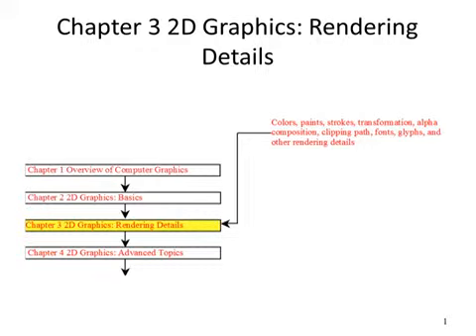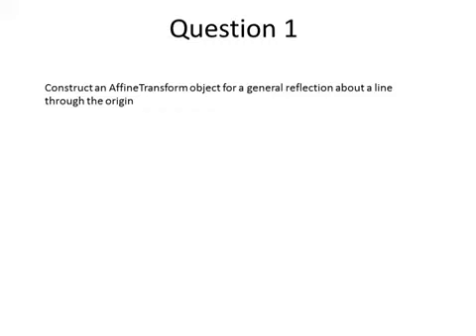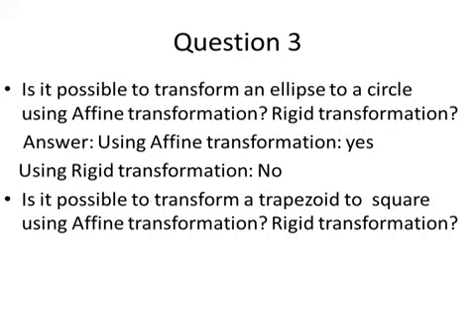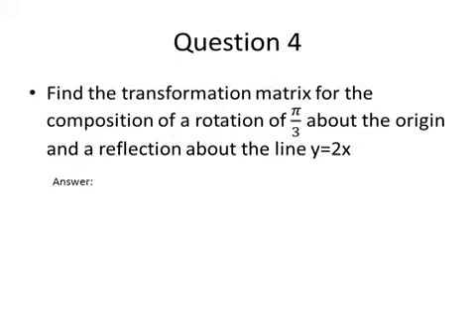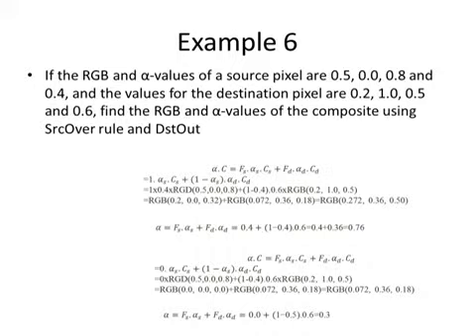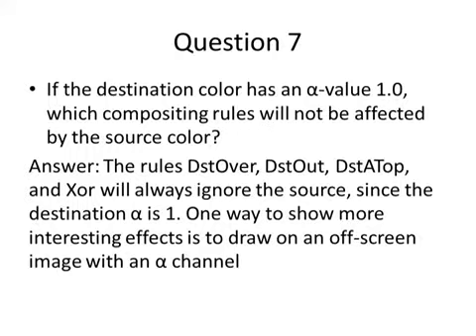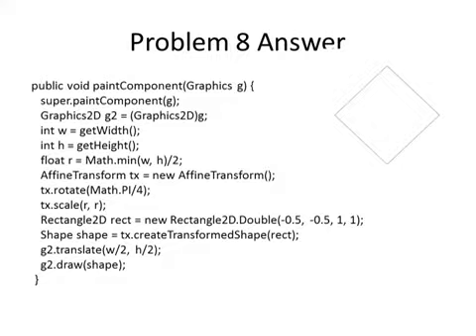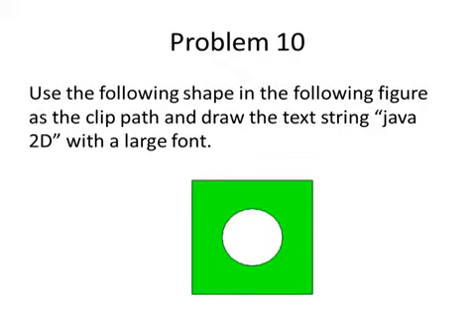8-week 8 cs240 chapter 3